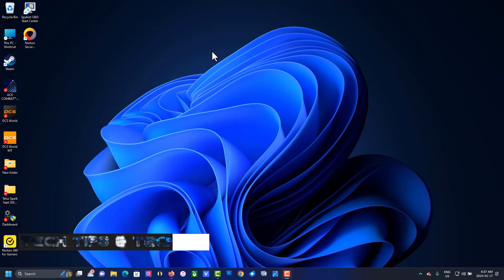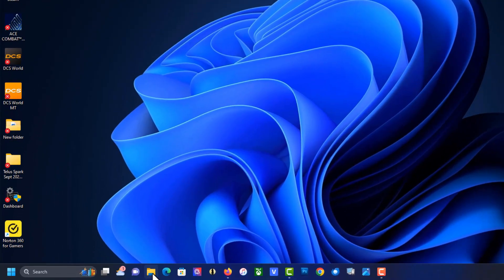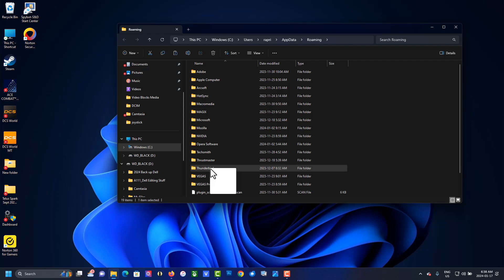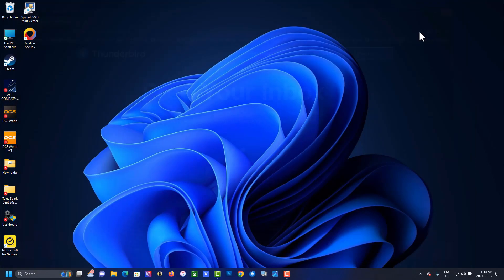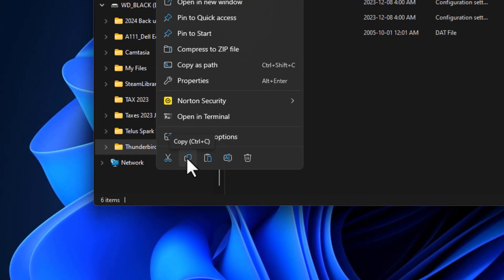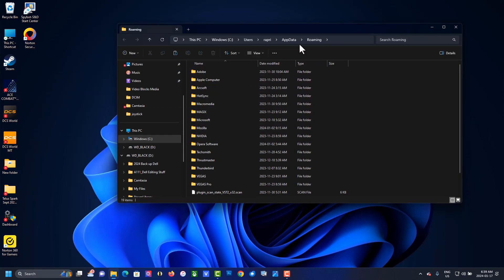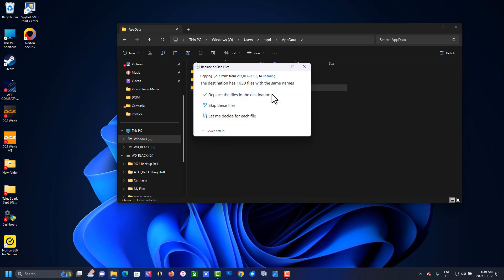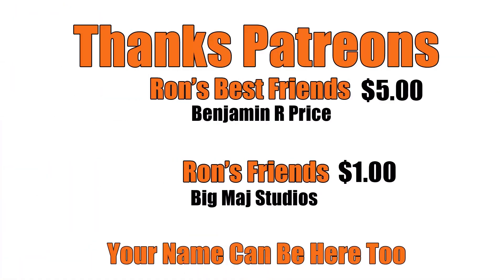How To Transfer Thunderbird and Profiles to a new computer - Very Easy To Do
In this short tutorial I will show you how to transfer a old installation of Thunderbird to a new computer.  Very easy to do, I will show you how.